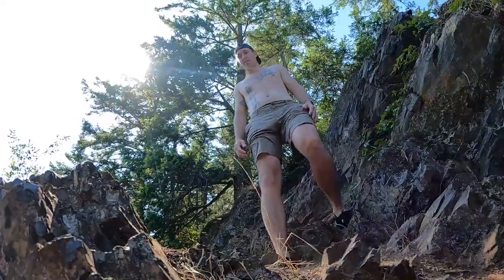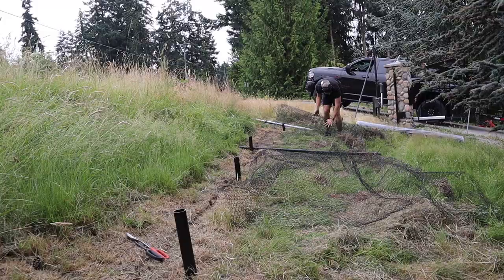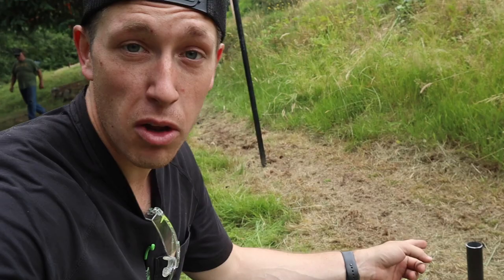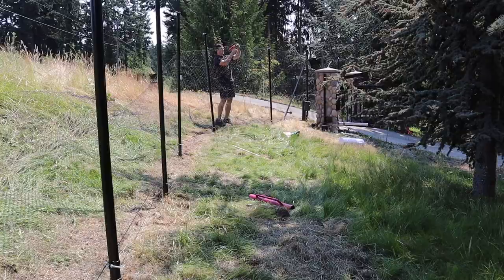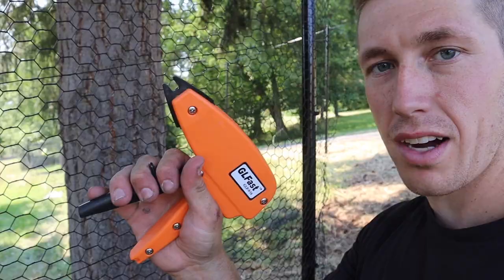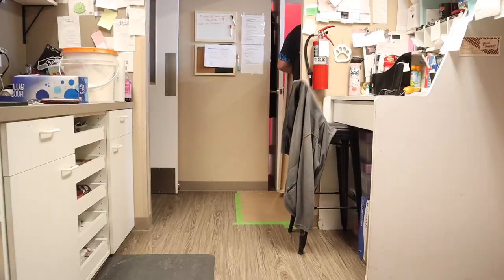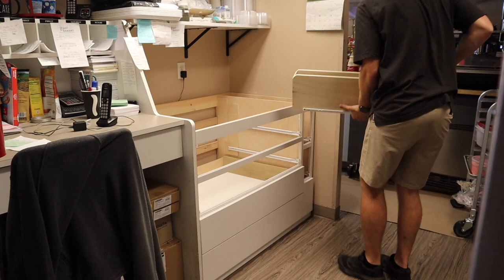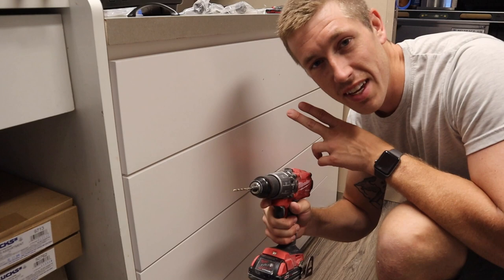A CAR CRASHED THROUGH THIS FENCE!!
In today's video, me and the old man work to repair a fence that was damaged from a car accident as well as install a custom cabinet for a local bakery! Enjoy.